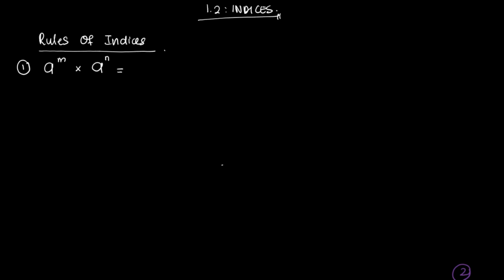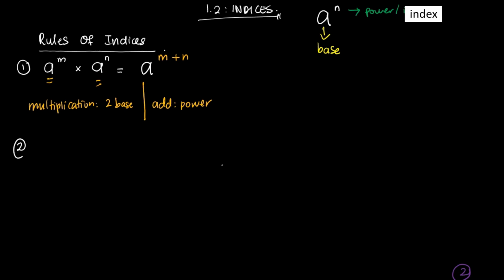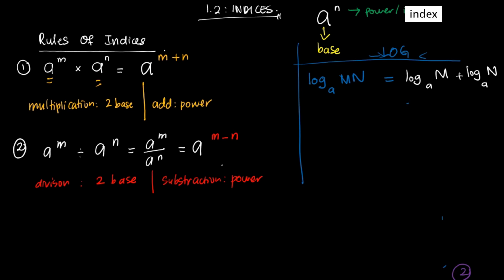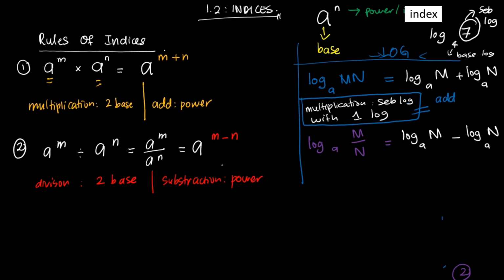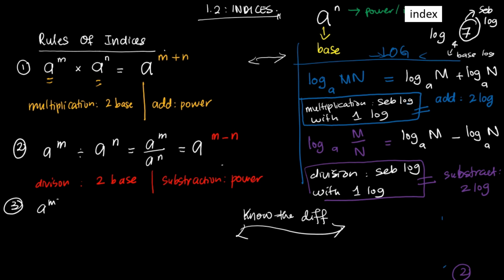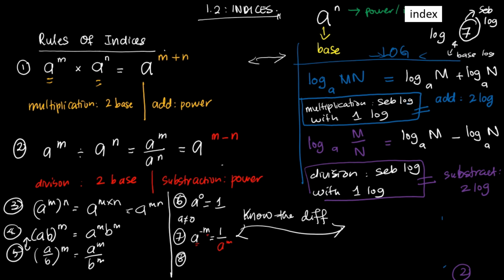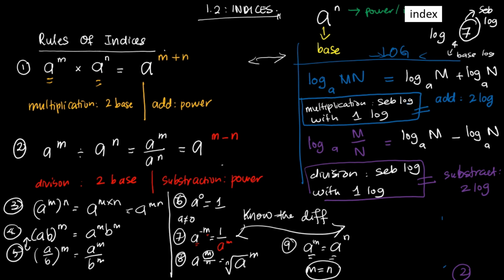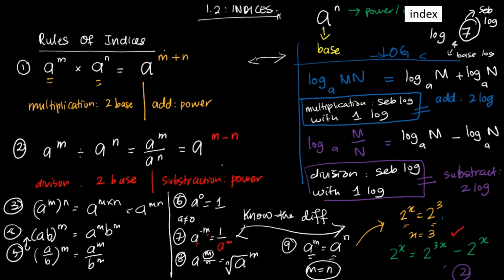AM015 TUTO CH1 1 2 INDICES PART I/2-MATRICULATION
U LOSE NOTHING FOR WORKING MORE THAN OTHERS OK?